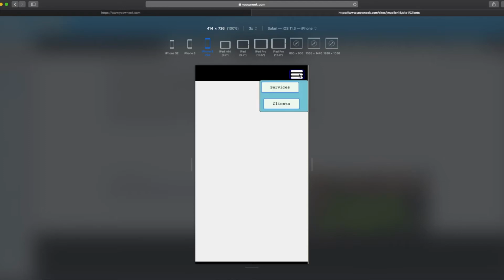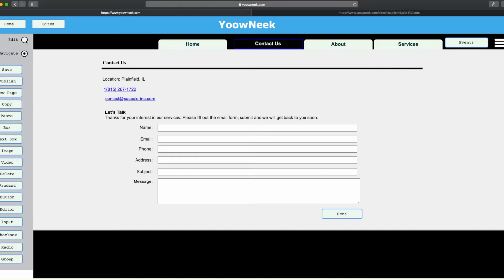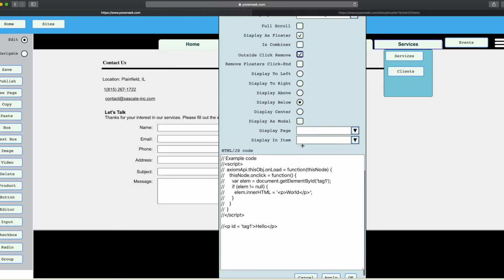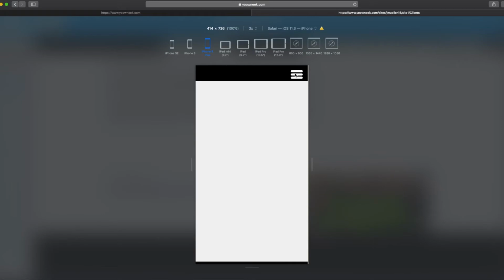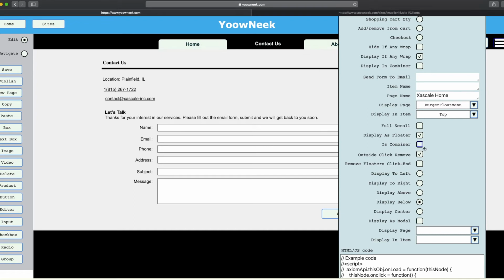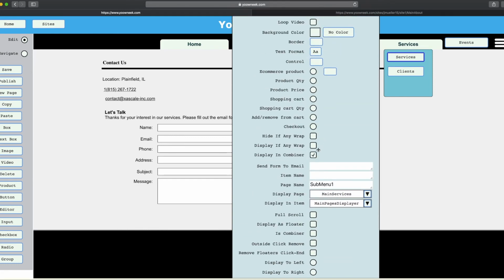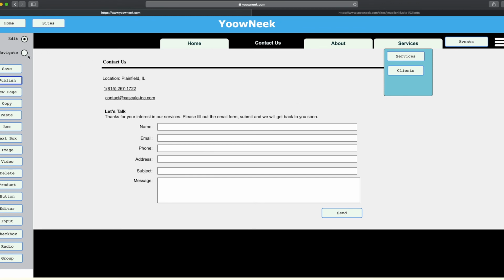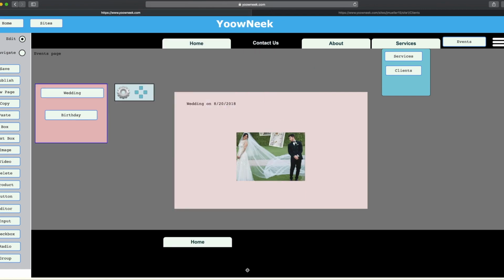CreatingMenus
Creating menus, sub-menus, and mobile menus that automatically combine menu items for a mobile device.